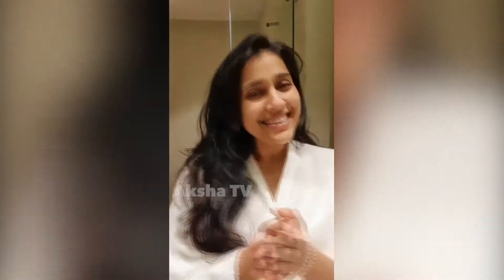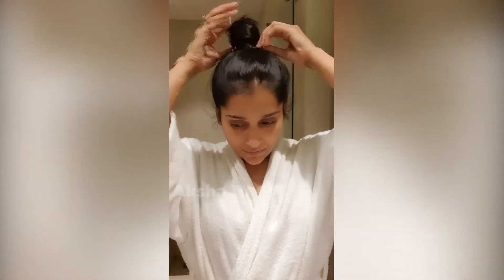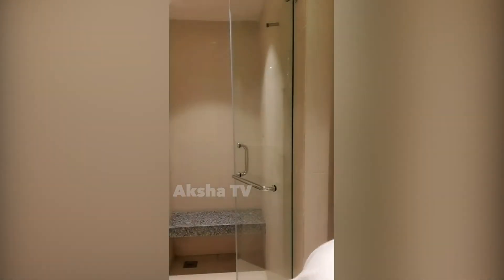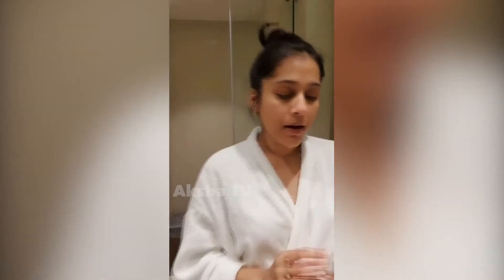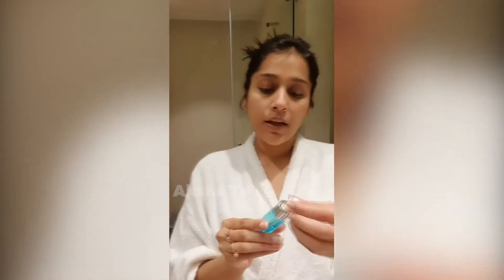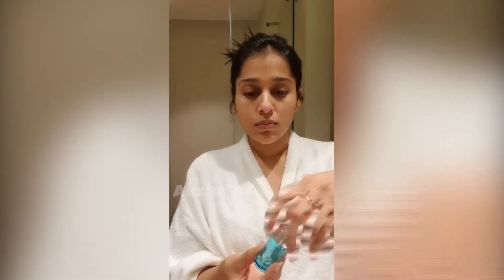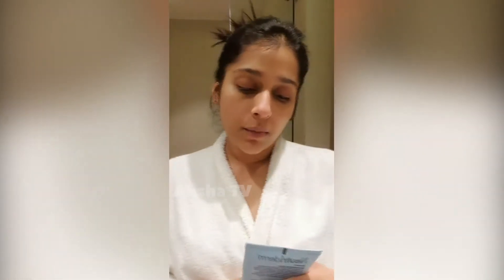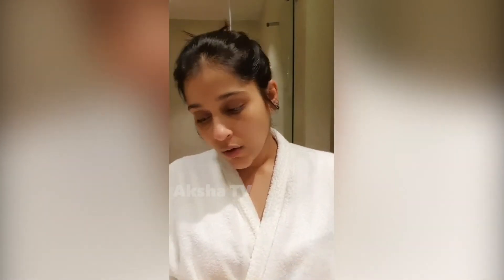Anchor Rashmi Gautam Pre Makeup Routien | Aksha TV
Watch : Anchor Rashmi Gautam  Pre Makeup Routien | Aksha TV

Welcome to the Official YouTube Channel Aksha TV. This  is Simply Indian's Hottest and leading Media and Entertainment Company.

Follow Aksha TV Channel for Exclusive Celebrity Interview, Tollywood News, Bollywood News, Entertainment News, Breaking News, Sports Coverage, Science & Technology related news and Short Films With Full Of Entertainment To People.